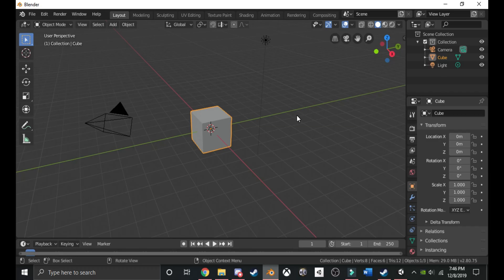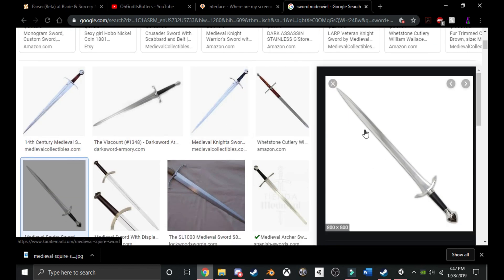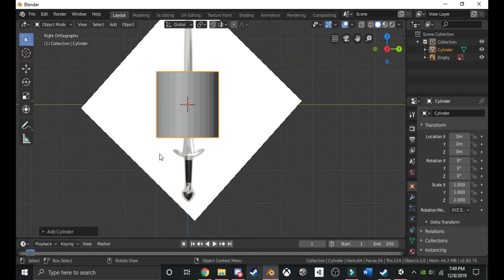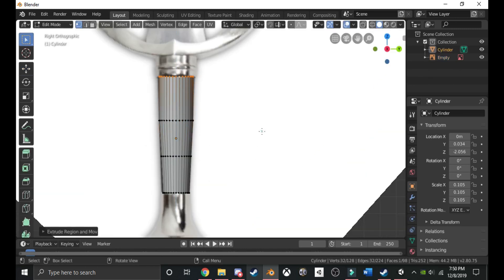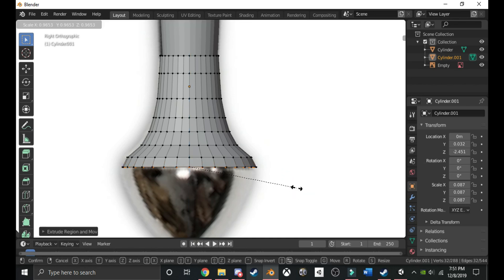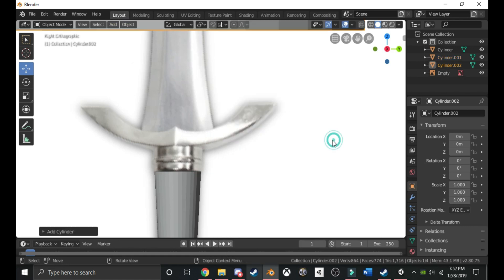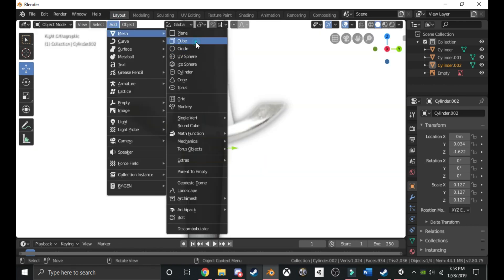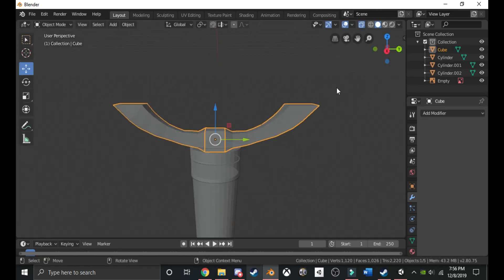How To Create A Basic Sword In Blender 2.8 For BAS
sorry it sounds like i have a lisp not sure why that is